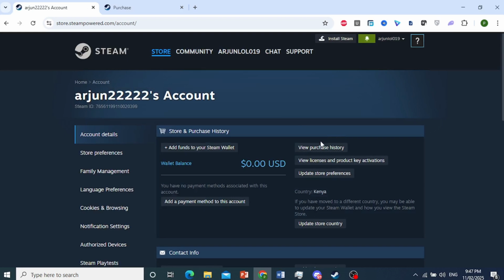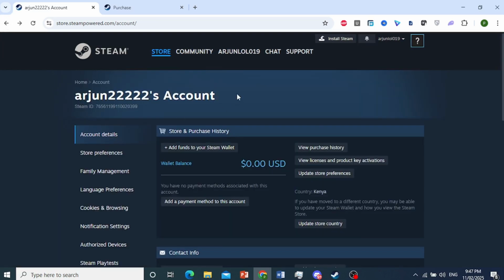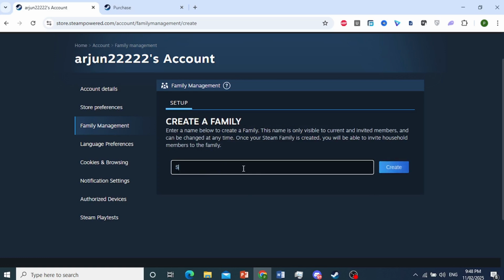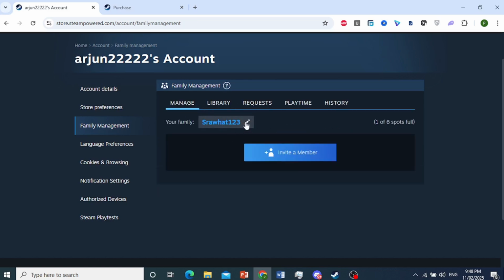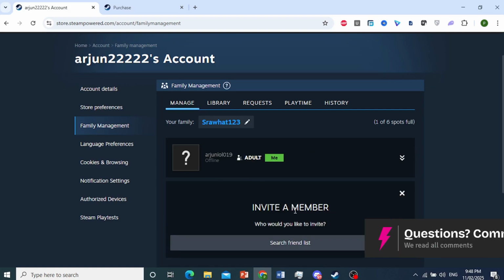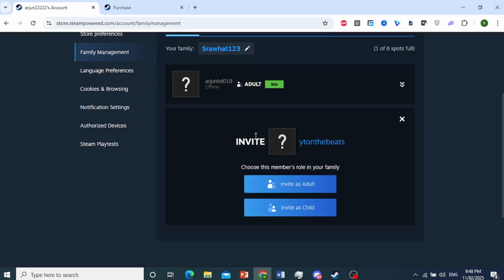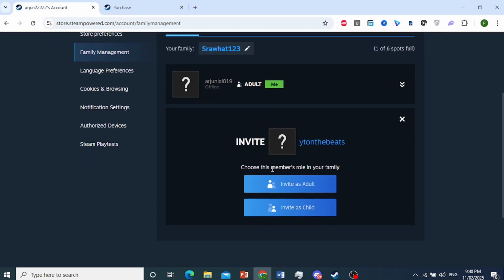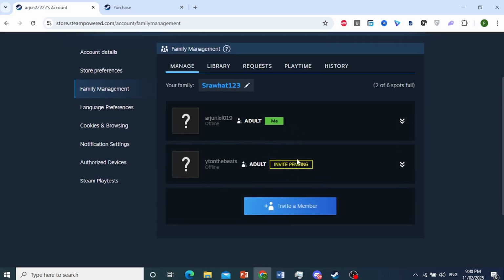How to Add Someone to Your FAMILY on Steam (Step by Step)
Want to share your Steam library with family? In this tutorial, I’ll show you how to add someone to your Steam Family Library Sharing, authorize accounts, and manage shared games. Follow this step-by-step guide to set up Steam Family Sharing!